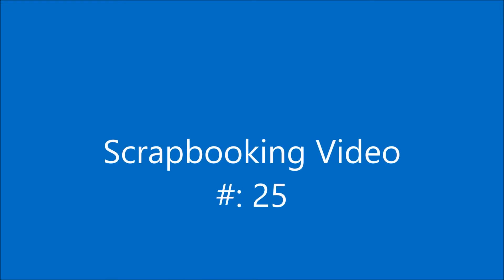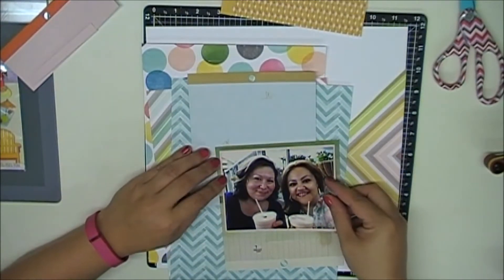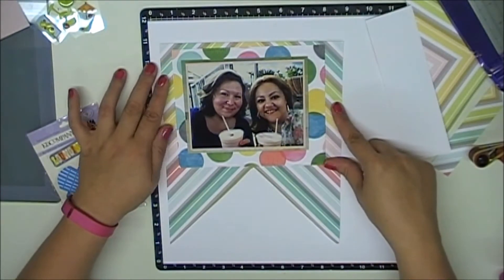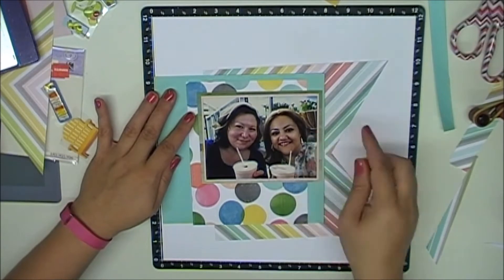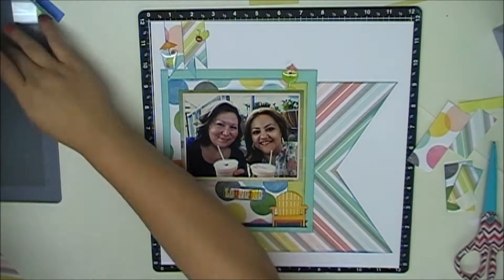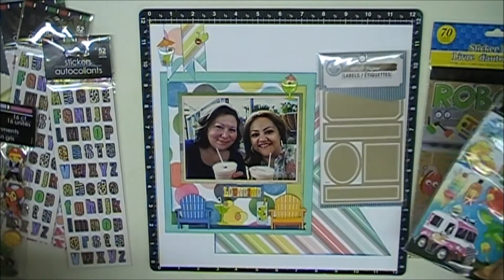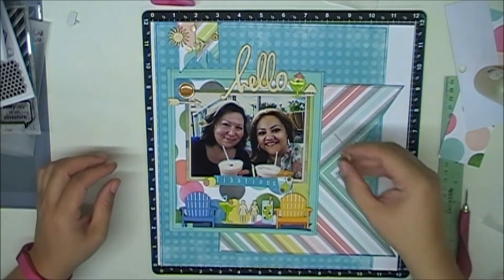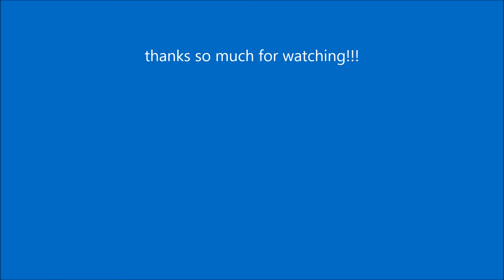Scrapbooking Layout#: 25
Hello Libations